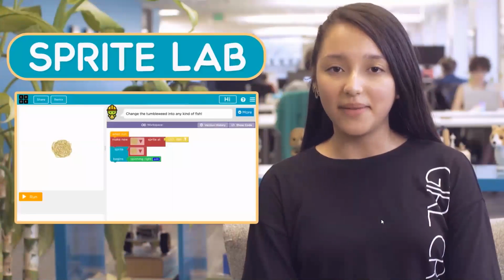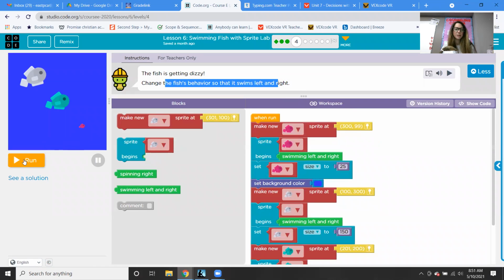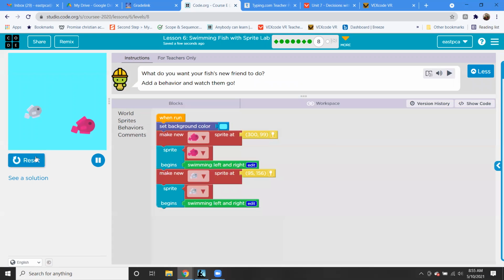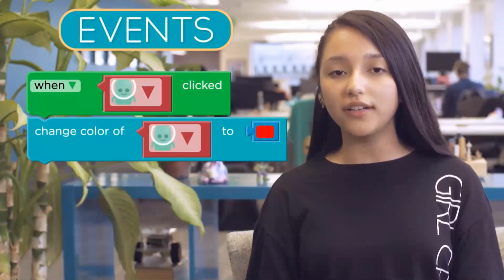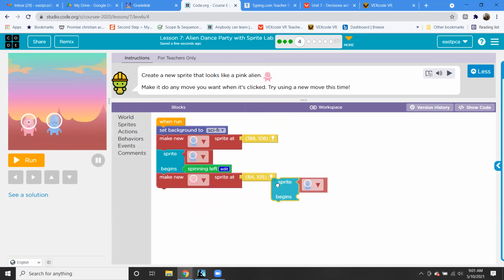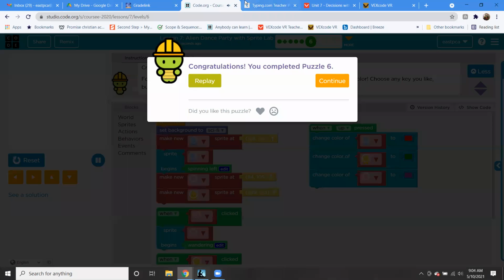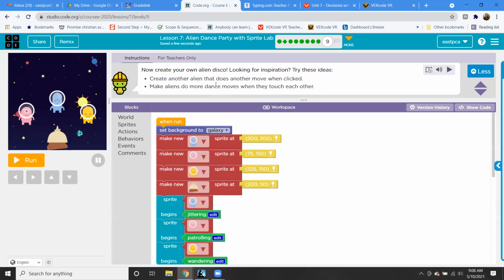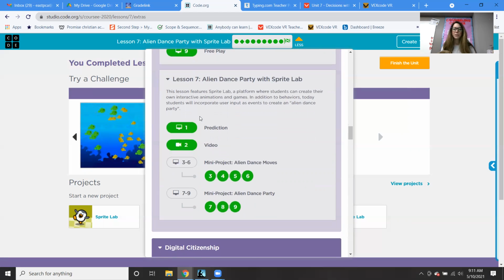4th Grade Technology Class Week #35